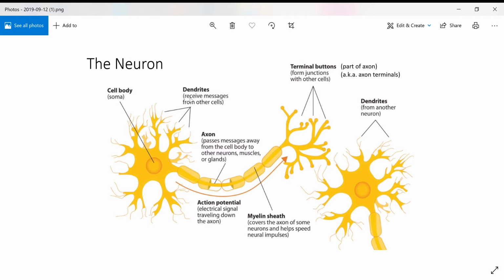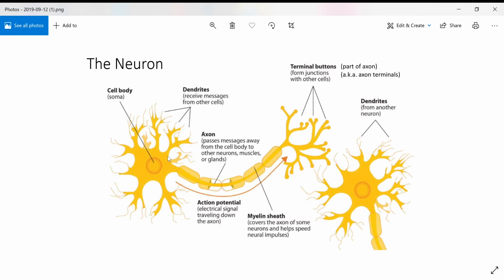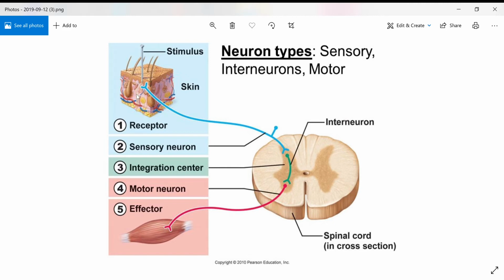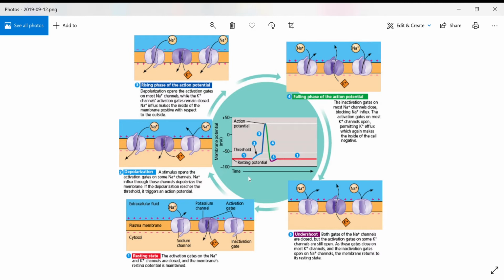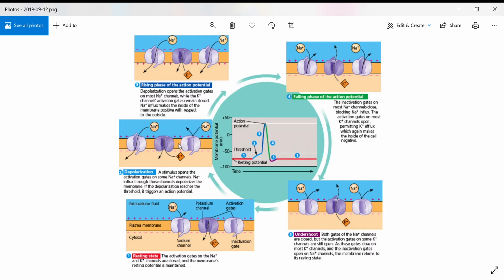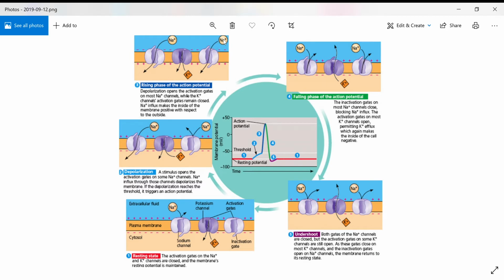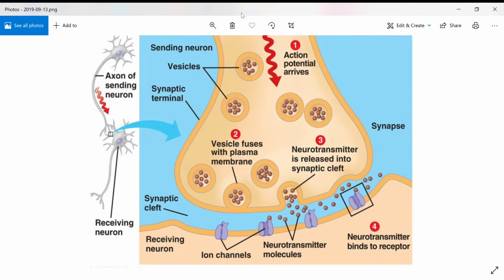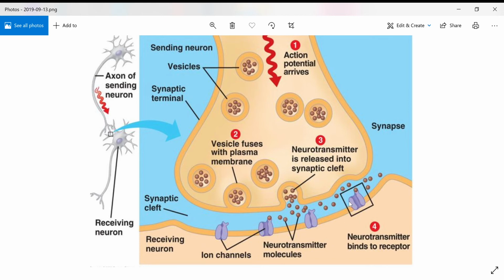Neurons and Action Potentials